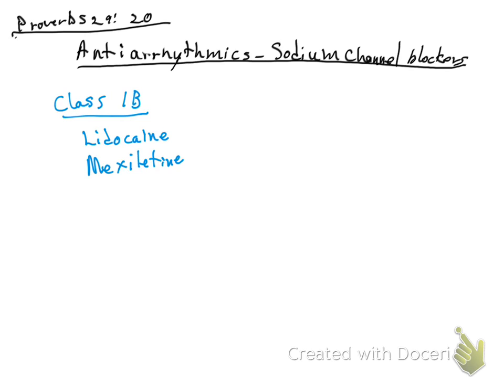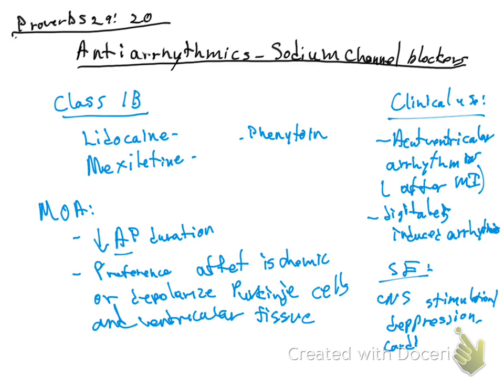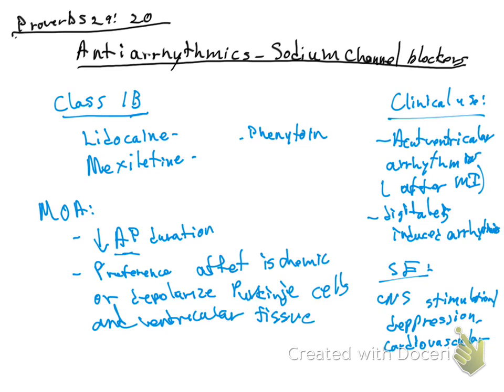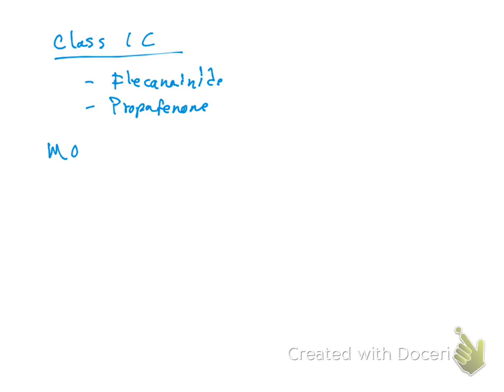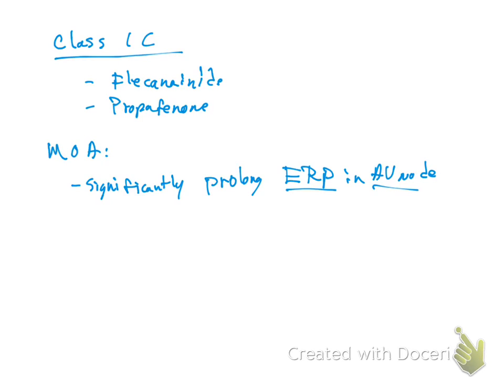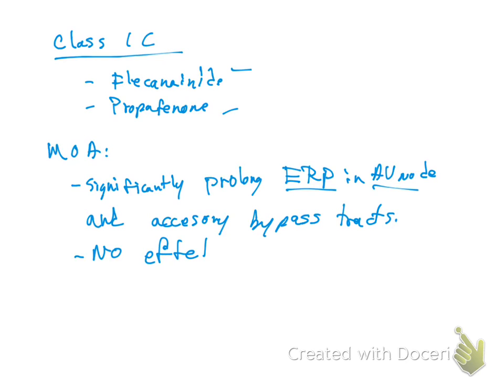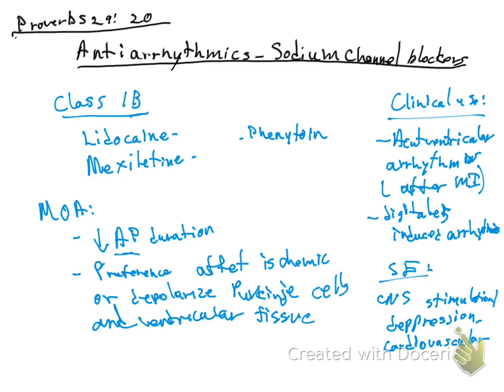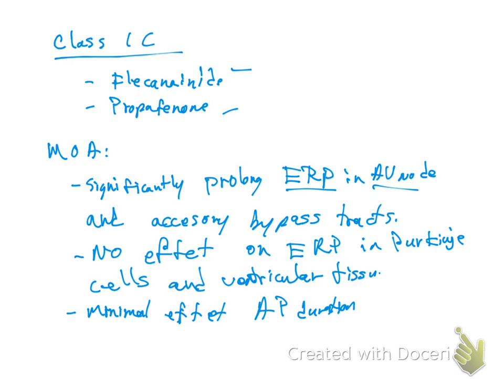Anti-arrhythmic’s sodium channel blocker’s class 1B&C part2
Anti-arrhythmic’s sodium channel blocker’s class 1B&C part2 This videos will help you to increase your knowledge for the USMLE step 1 and how to be more than a physician with encouragement quotes. Thank you! God bless you and your knowledge!